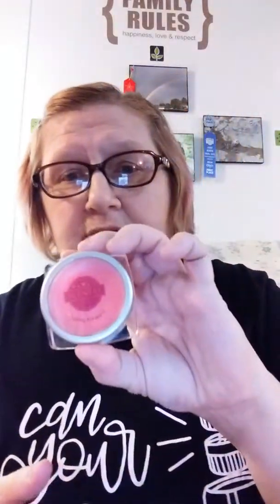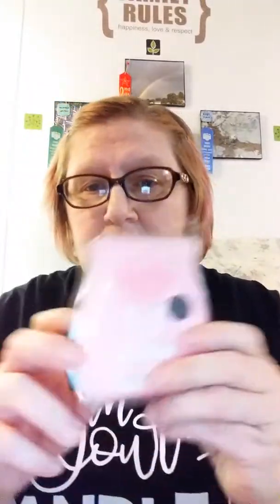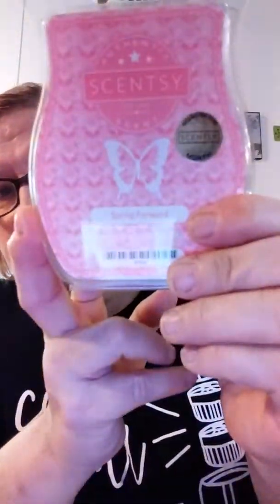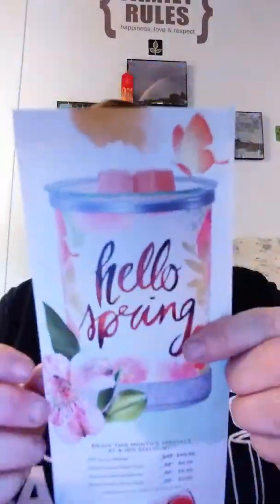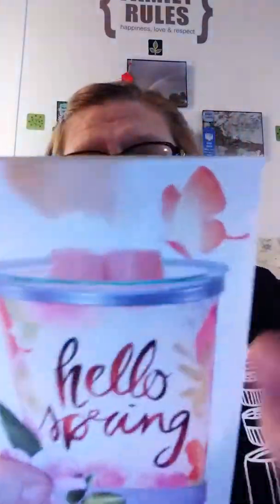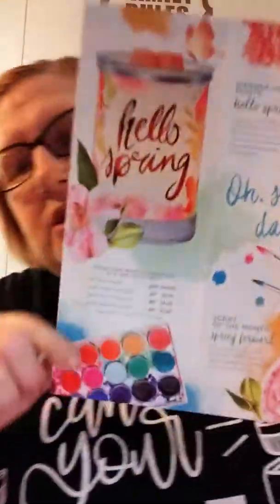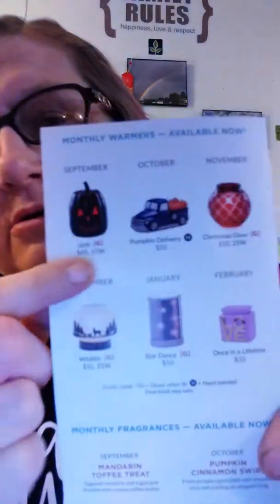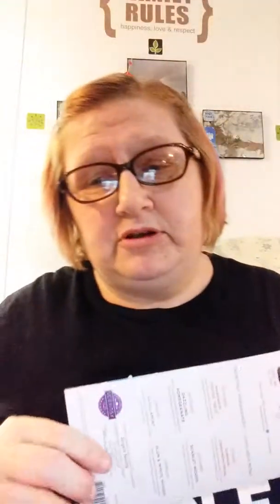Scent & Warmer of The Month for March 2018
Let's get ready for Spring with the new scent and warmer of the month for March 2018 available March 1st